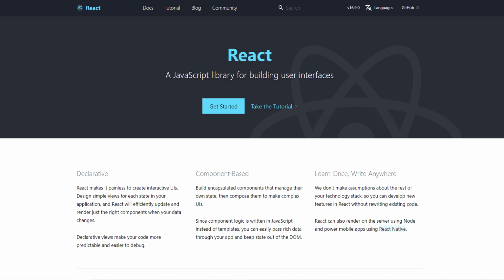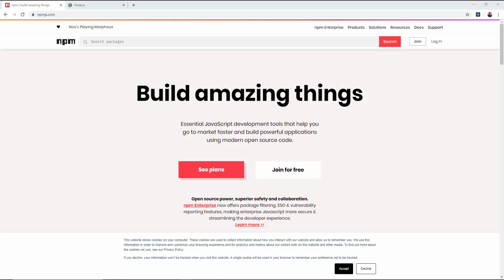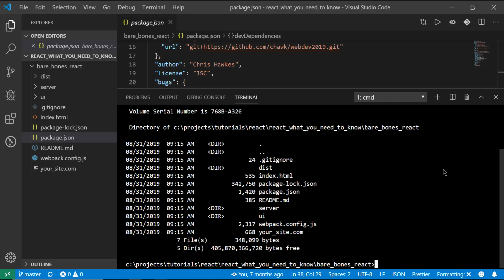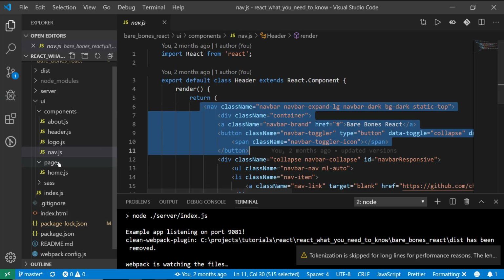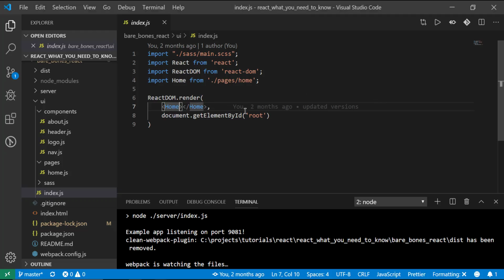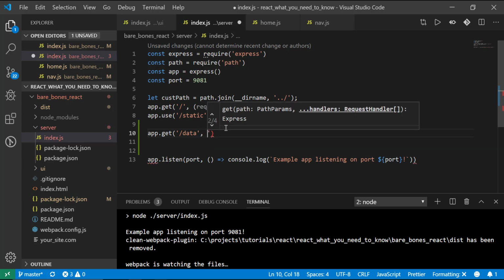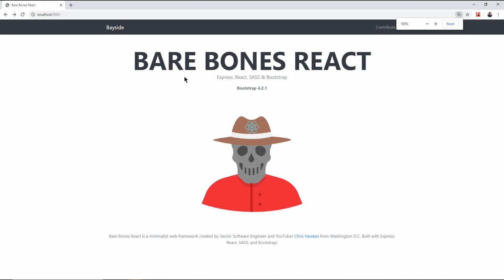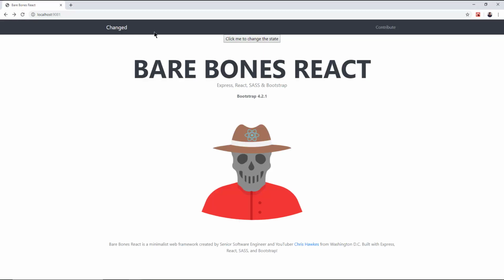The Best Way To Learn React (What You Need to Know)